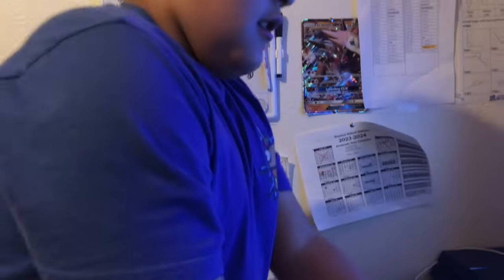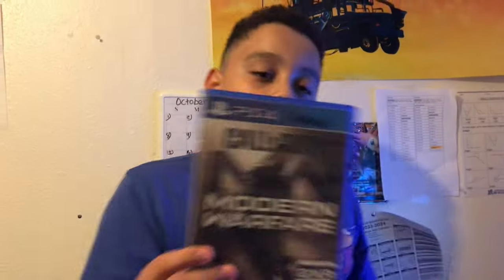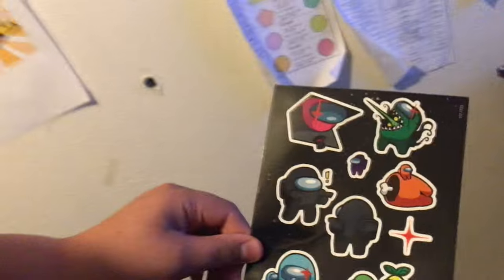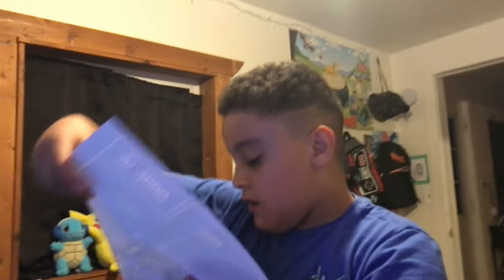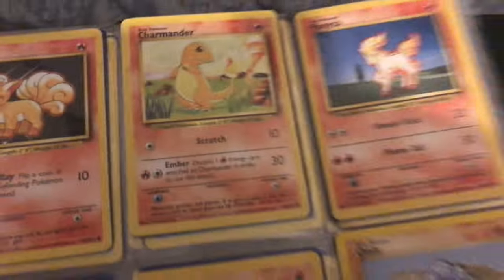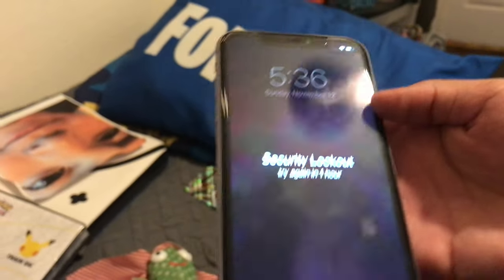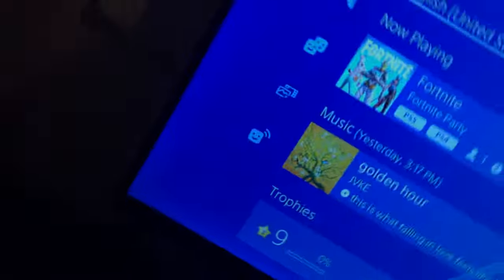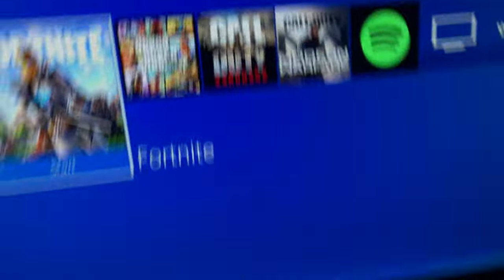Lucas and Zavier’s Vlog